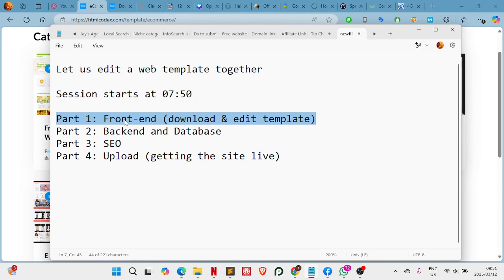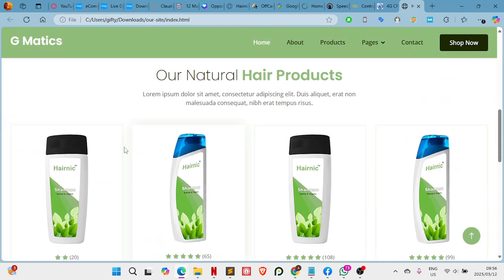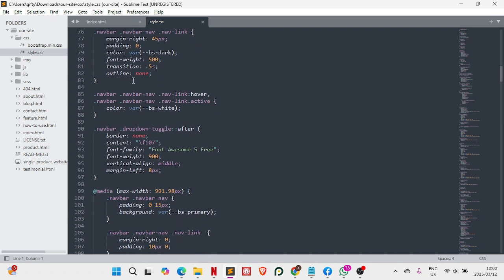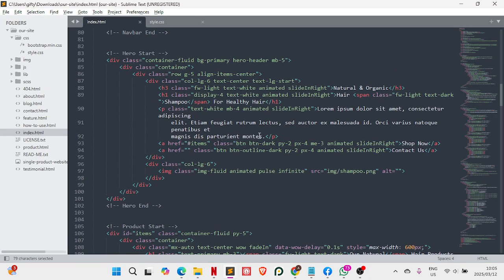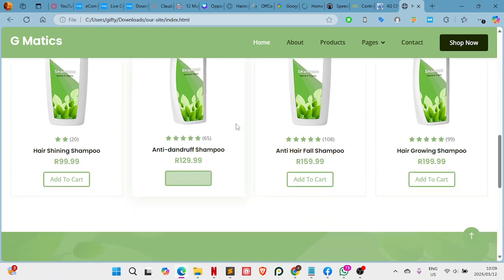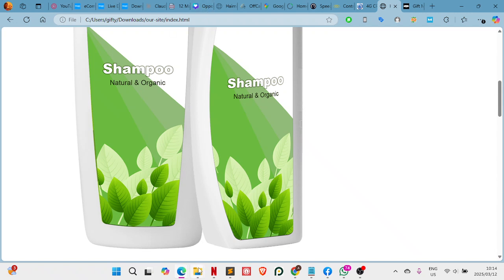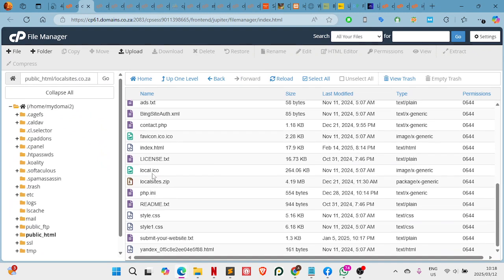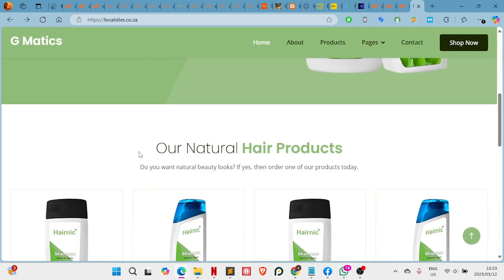Let us build a website - Part 1/4: Front-end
Welcome to Part 1 of our "Let us build a website" series! In this video, we'll guide you through the essentials of building a front-end for your website. Whether you're a beginner or looking to refresh your skills, this tutorial is perfect for you.